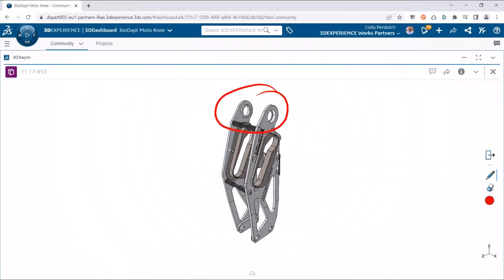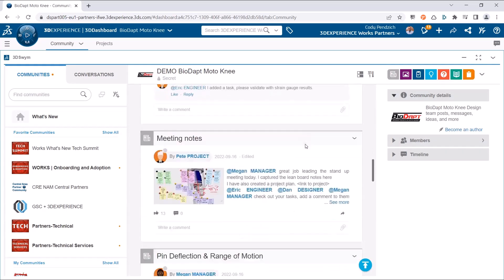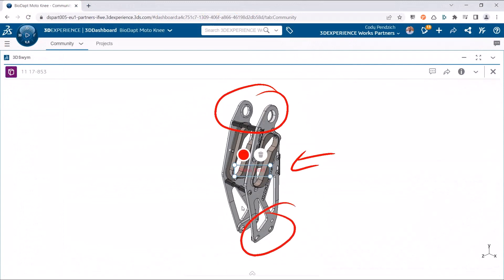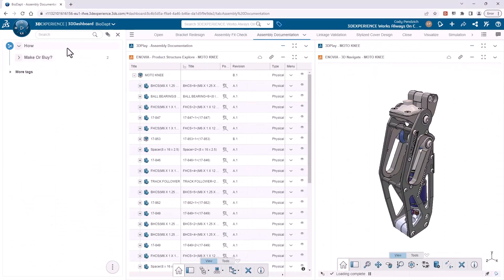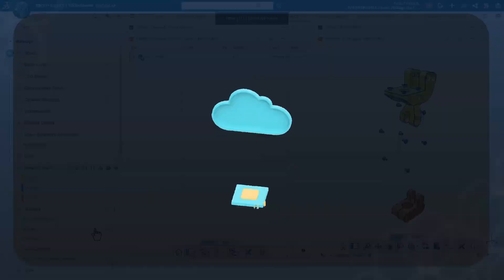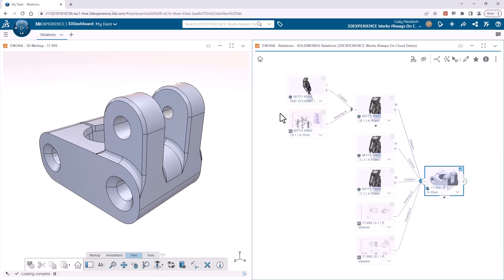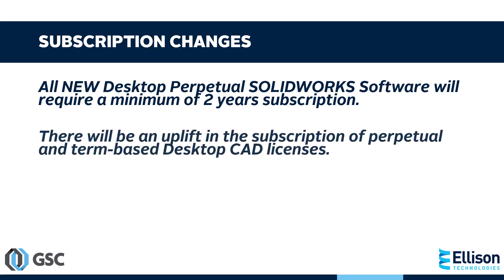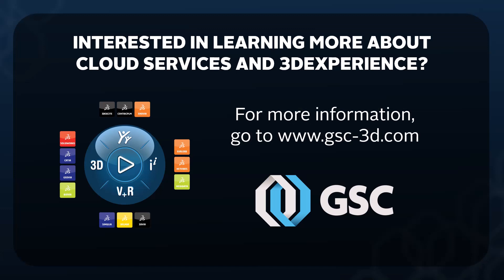Benefits of Cloud Services | SOLIDWORKS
Starting July 1, 2023, all new licenses of SOLIDWORKS will come with Cloud Services.  Cloud Services connects to the 3DEXPERIENCE Platform, bringing a plethora of new features for designers to share, markup, store, revise, manage, and control product data.